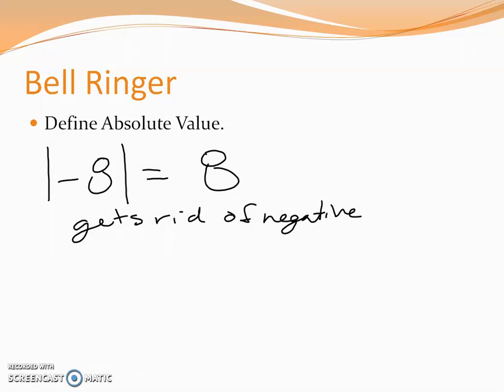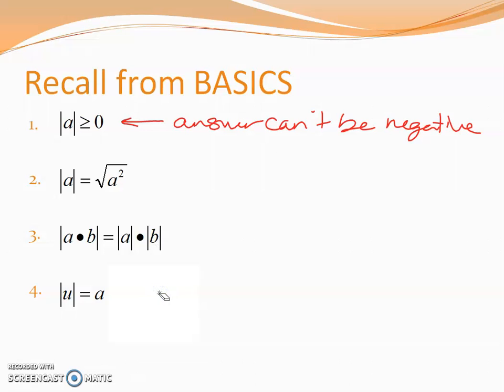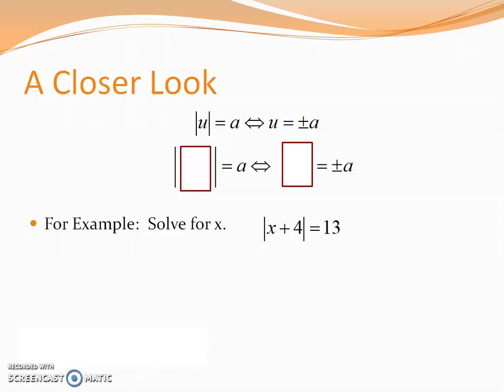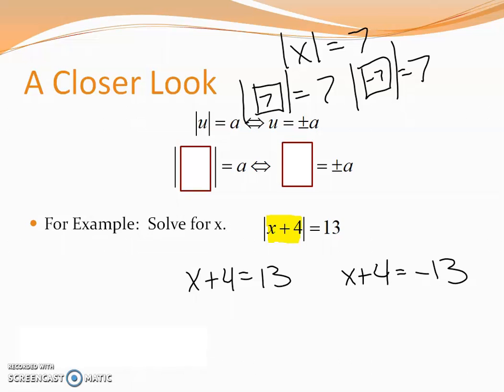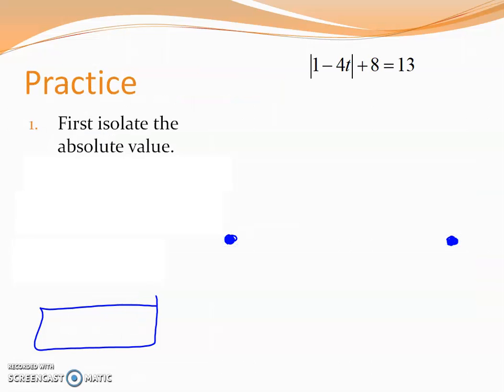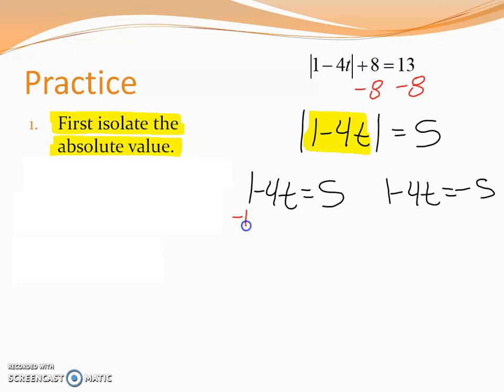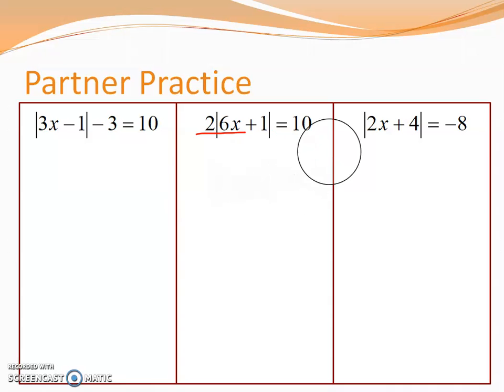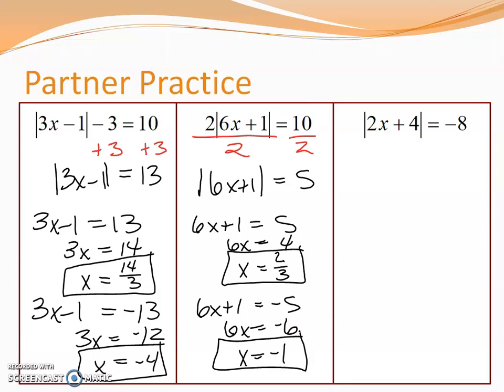Lecture 22 (Video 1) - Solving Absolute Value Equations